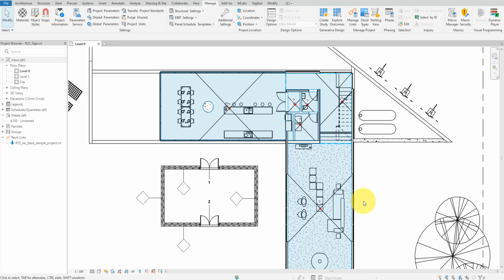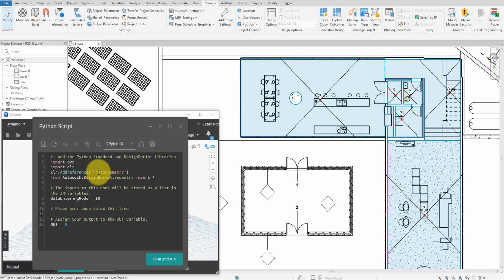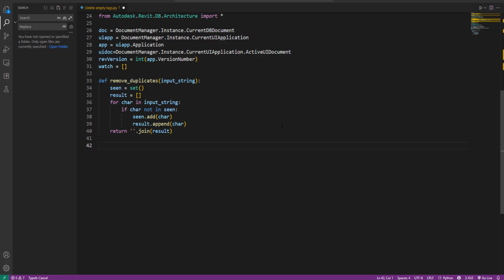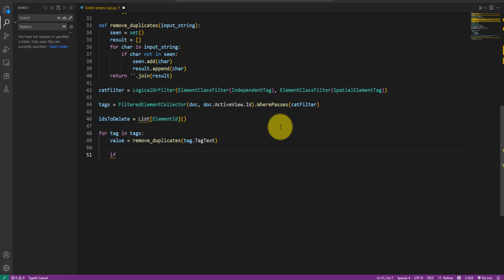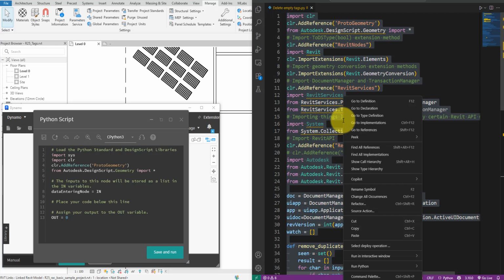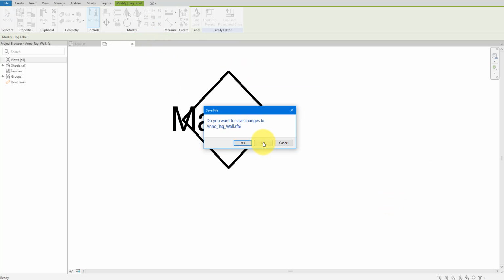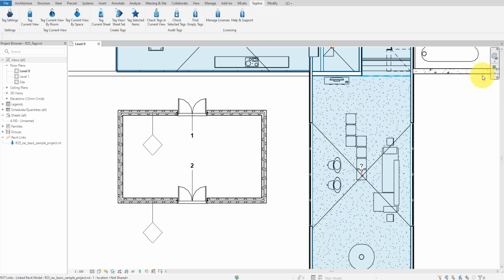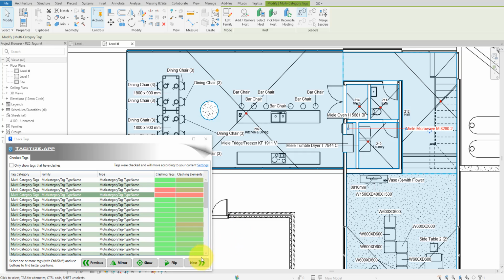Revit Snippet: Find or Remove Empty Tags in All Views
Tired of confusing question marks cluttering your Revit model? Empty tags can be hard to find and even harder to delete manually. In this tutorial, I’ll show you a fast and effective way to identify and remove all empty tags in your Revit views using a Python-powered Dynamo script — plus a bonus walkthrough of the powerful Tagitize tool to handle even more complex tag scenarios.

💾 Resource links:
- 📚 My other tutorial on setting up and using Visual Studio Code for writing Python code in Dynamo

How to build a Dynamo script that:
✅ Detects empty tags using Revit API logic
✅ Filters out non-empty elements with smart string processing
✅ Deletes empty tags safely with error handling
✅ How to run this script directly in Dynamo or download it instantly
✅ Why certain tags (like wall tags with prefixes) are missed — and how Tagitize solves that

How to use Tagitize to:
✅ Find empty tags across multiple views
✅ Zoom directly to problematic tags
✅ Delete them with a few clicks
✅ Automatically tag views with optimal layout

Why This Is a Must-Watch for Revit Users 🚀
Empty tags are more than a visual mess — they cause confusion, reduce documentation quality, and waste valuable project time.
Whether you're working on architectural sheets or MEP plans, this tutorial will help you:
✅ Save hours manually hunting down empty tags
✅ Improve drawing clarity instantly
✅ Learn practical Python scripting for Dynamo
✅ Boost your Revit automation skills with real project examples